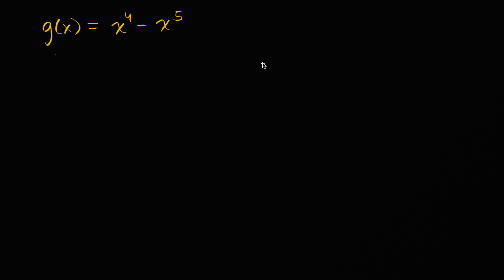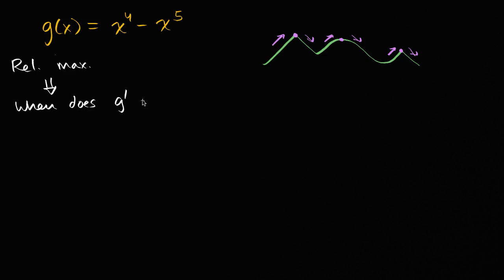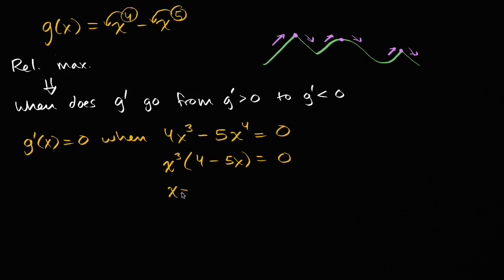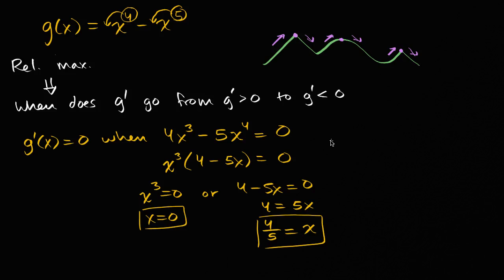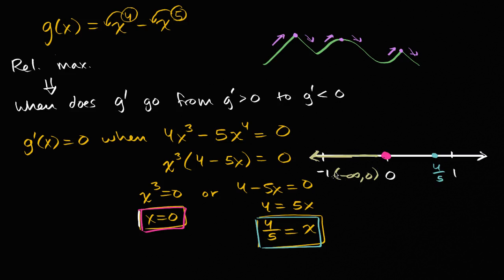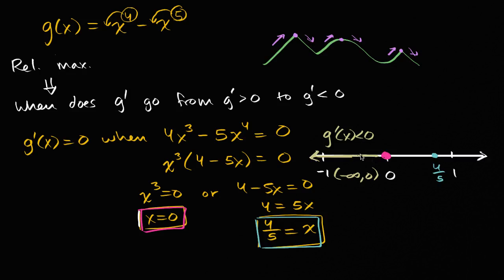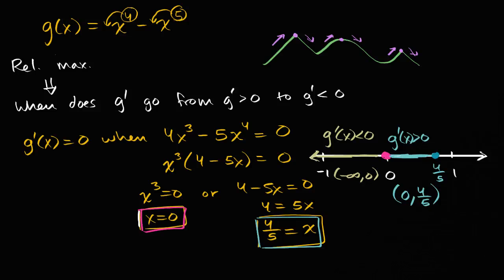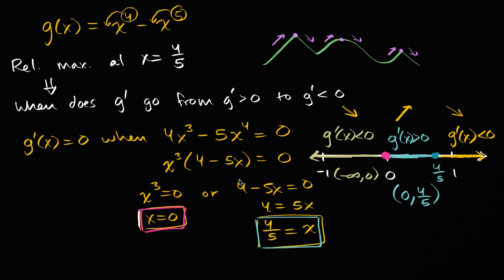Worked example: finding relative extrema | AP Calculus AB | Khan Academy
Sal finds the relative maximum point of g(x)=x_-x_ by analyzing the intervals where its derivative, g', is negative or positive.